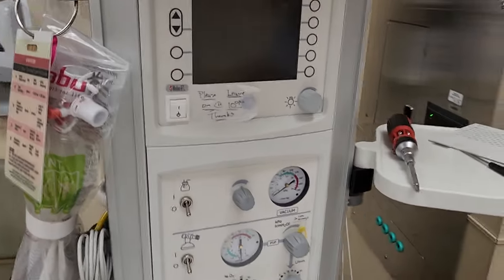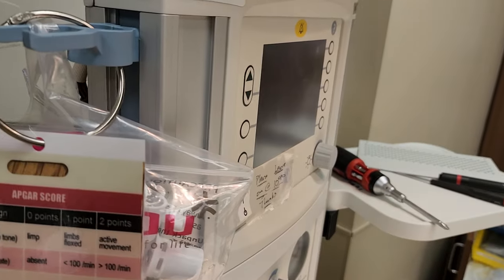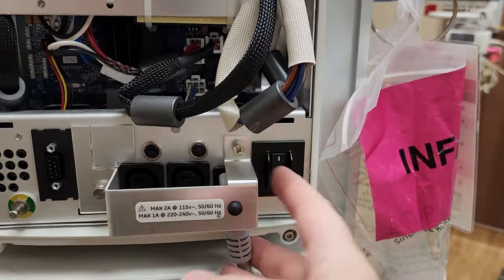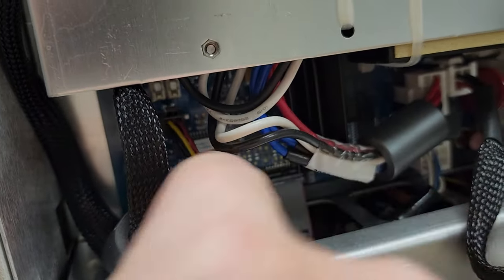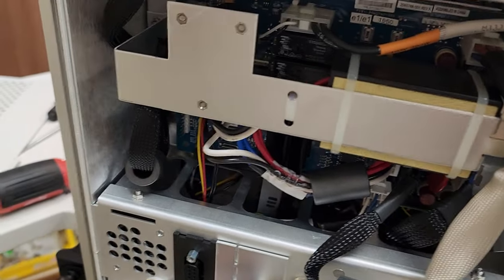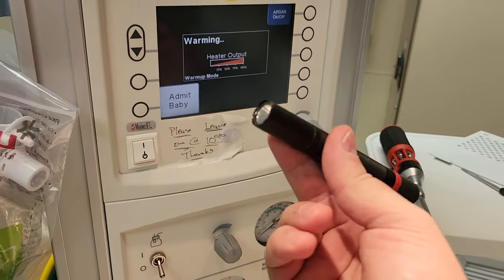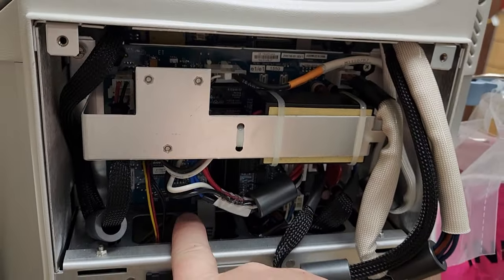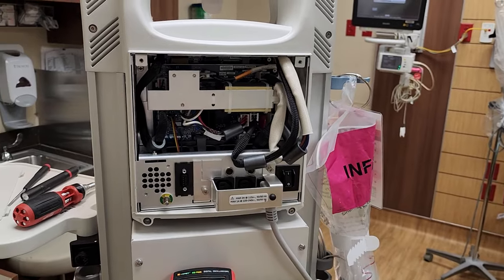Use your senses to make better troubleshooting decisions!